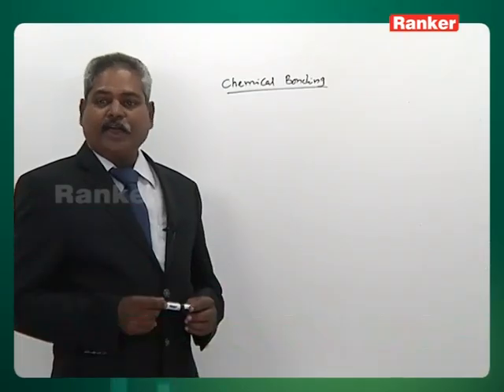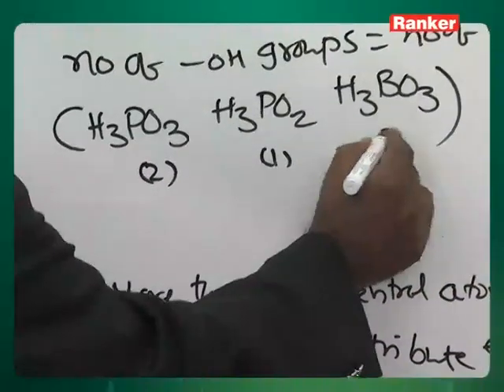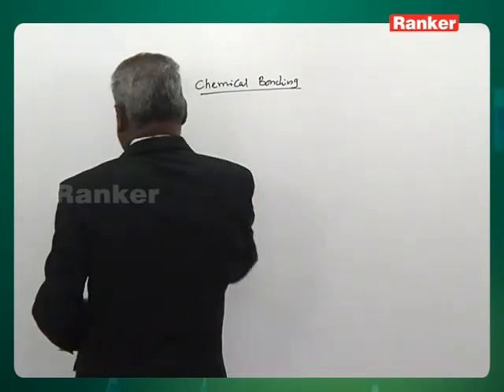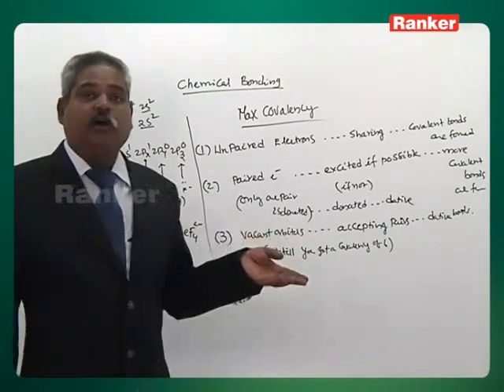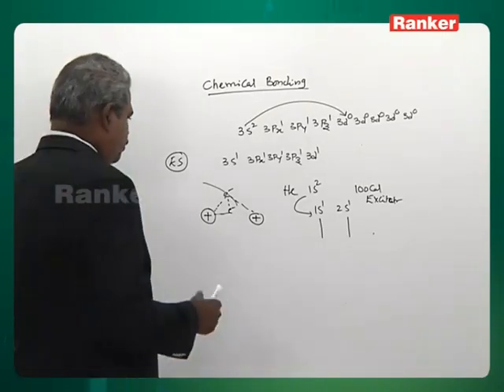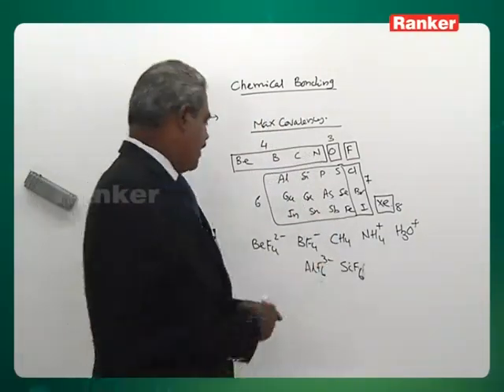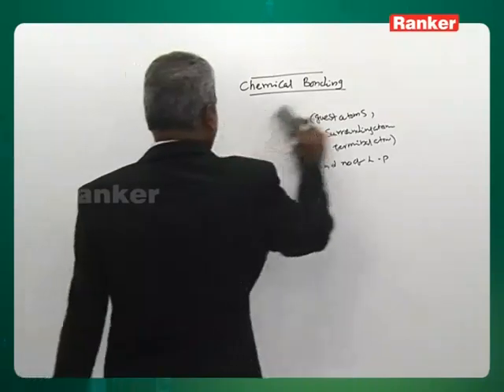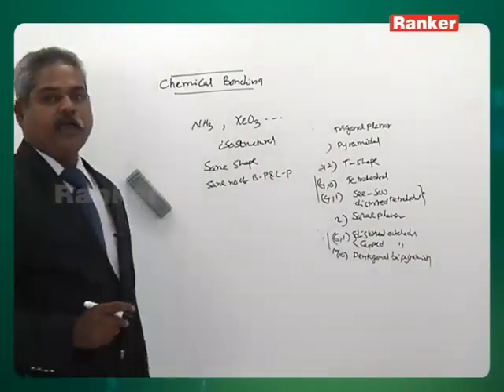CHEMISTRY NEW CHEMICAL BONDING